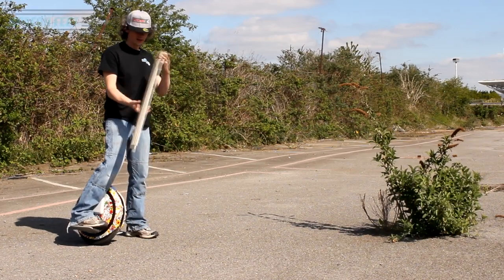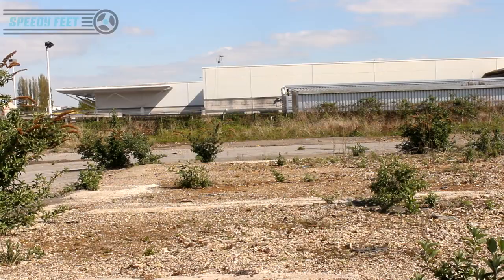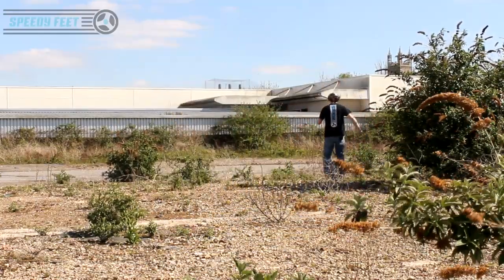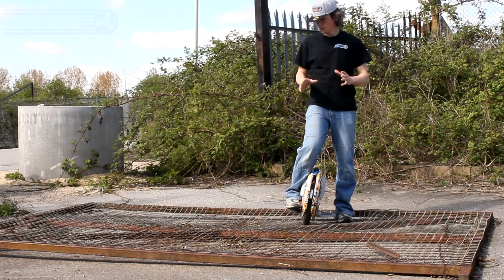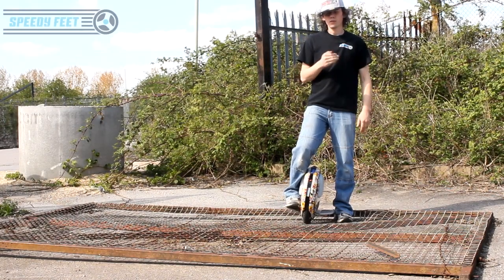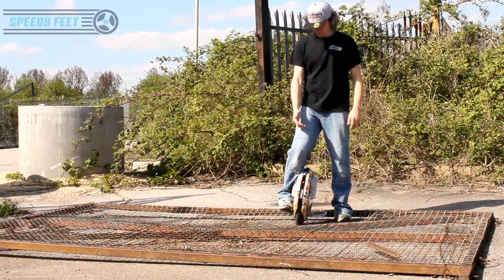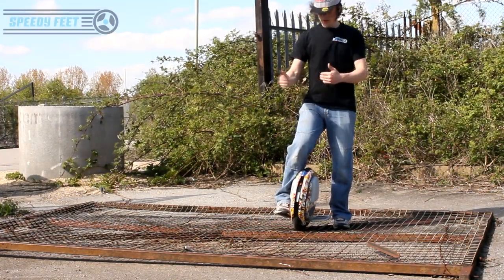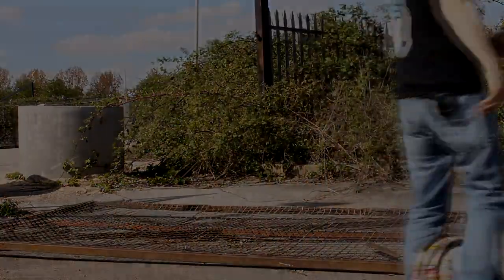#6 60 Second Shorts - Ninebot ONE - Rough Ground - (Electric Unicycle)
60 Second Shorts - In this episode Ian runs through the basics of riding off road. These shorts are designed to get you on the road in a short amount of time.

▶ For those that are not customers who find our resource on YouTube useful and wish to support in other ways aside from buying from us, we aim to keep increasing the number of videos and production quality by constantly upgrading the equipment, number of staff and more!